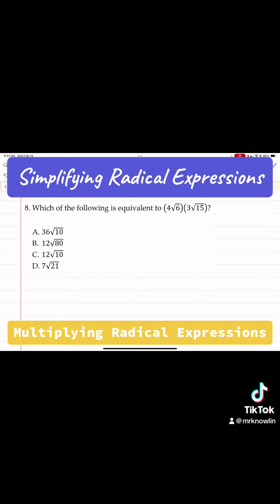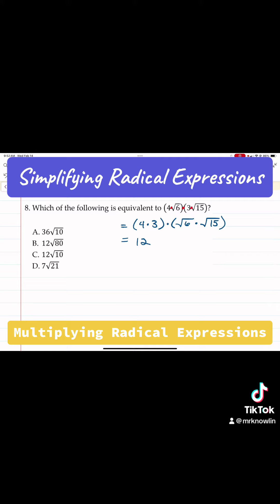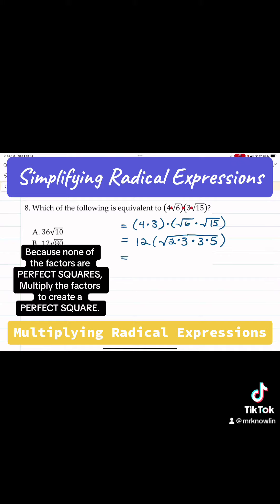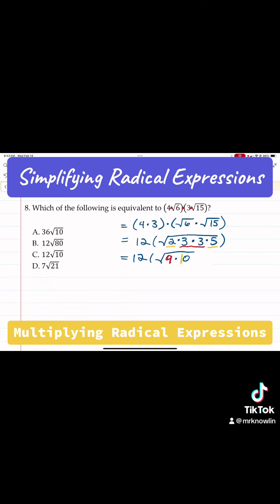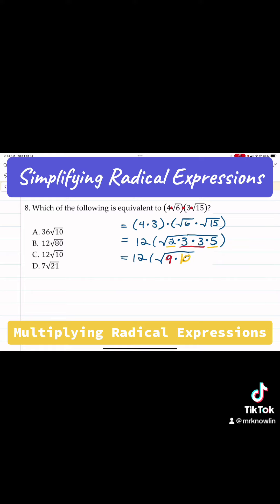Multiplying Radical Expressions